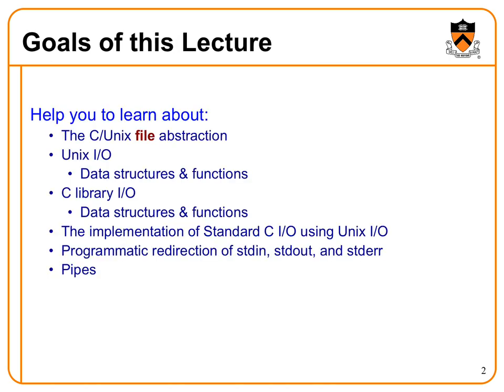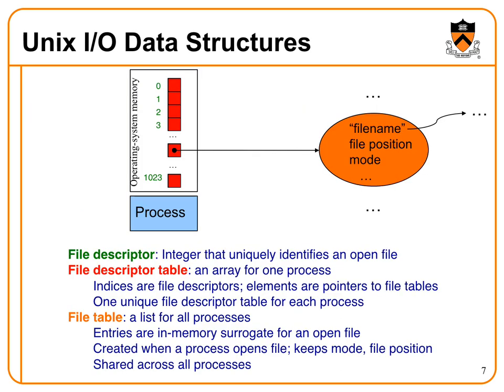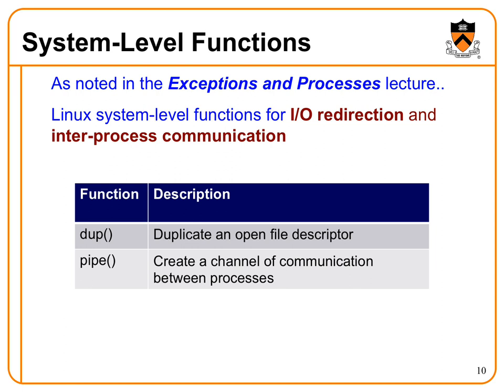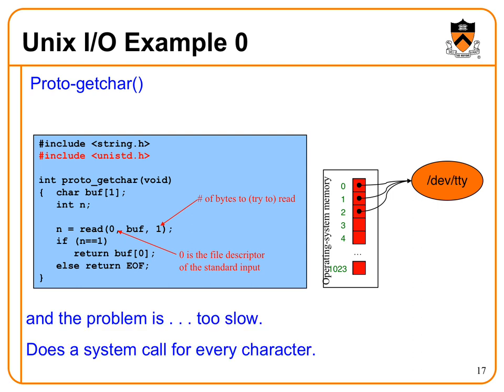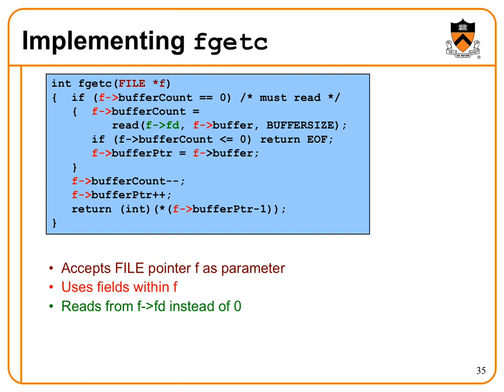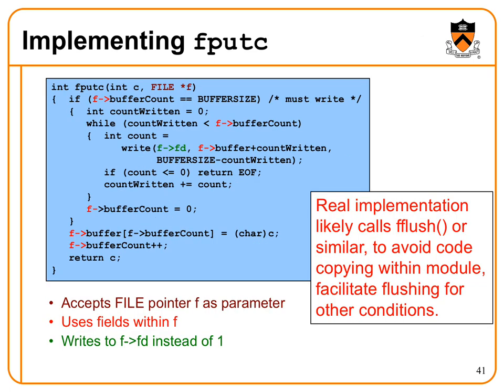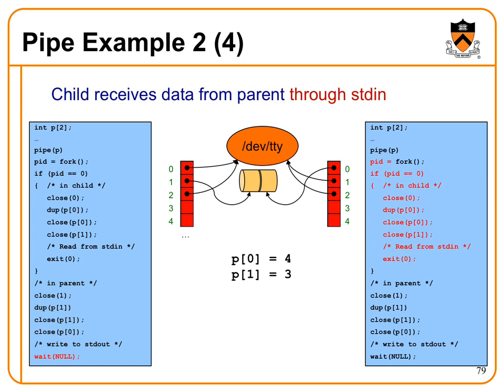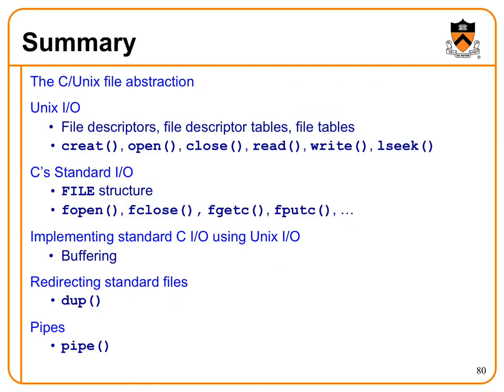COS217 Spring 2020 Lecture 23: UNIX and C Standard Library I/O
In this lecture, the penultimate in our services-level downward tour, we consider input and output functions at several levels:
1. system-level I/O function primitives
2. C stdio standard library functions
3. Plausible underlying implementations of (2) using (1)

We also introduce file descriptor management using dup, and the system-level interprocess communication primitive pipe.

Note: Slide 5's audio cut out. I've added a card with a link to the replacement slide